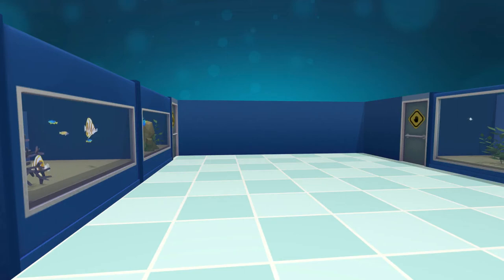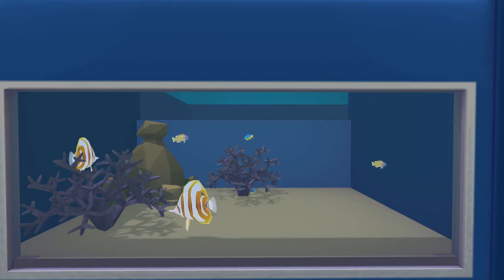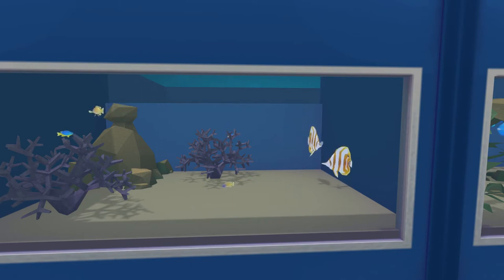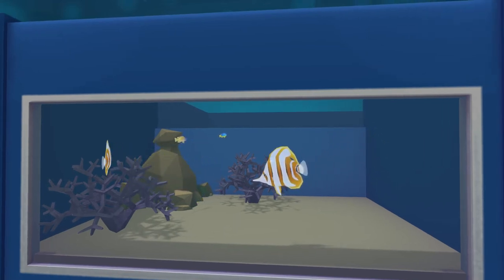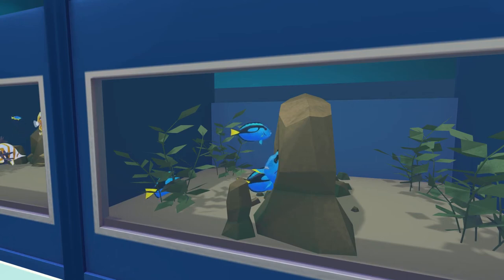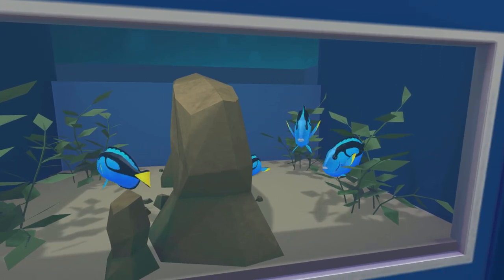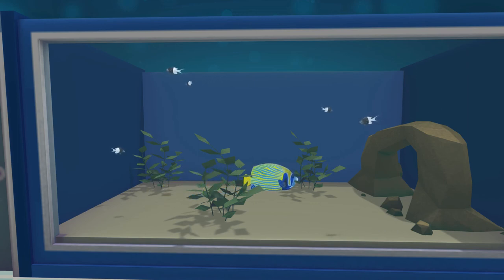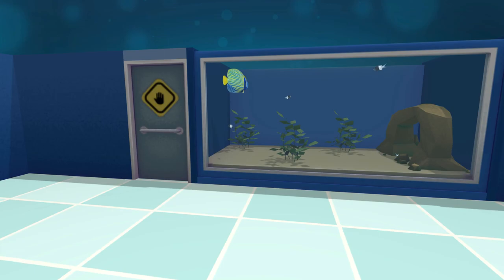Megaquarium Vlog#19: I found Dory!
I talk about 3 new species and what makes them unique.

Megaquarium is a simulation game all about designing and managing your very own public aquarium.

Layout and decorate your tanks, pick your fish, hire and manage staff and try to make a profit all at the same time!